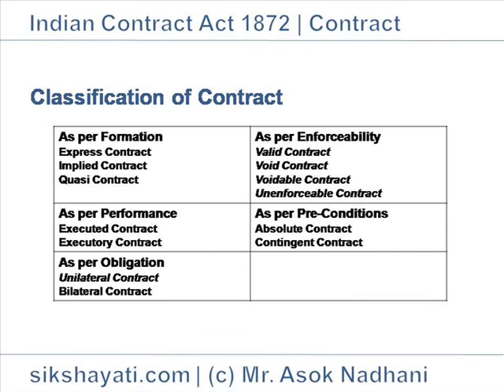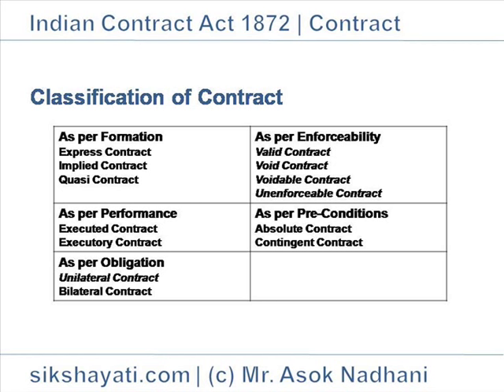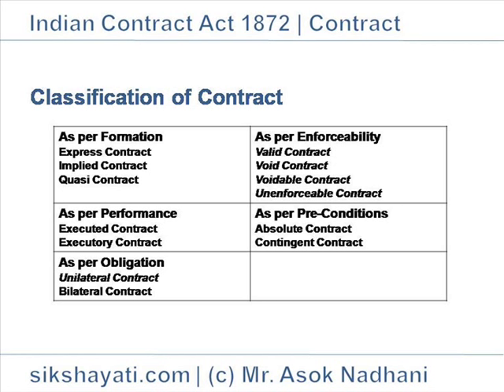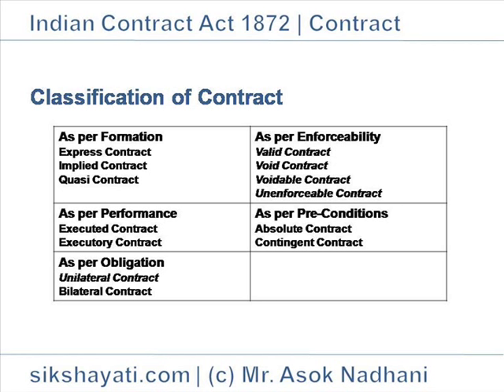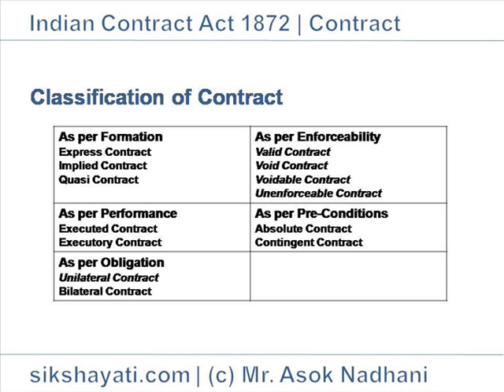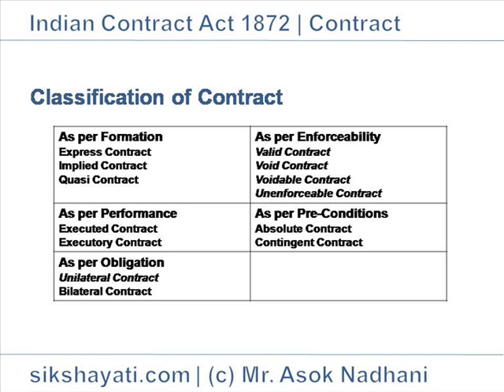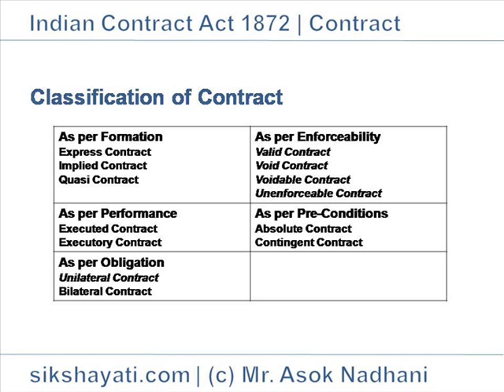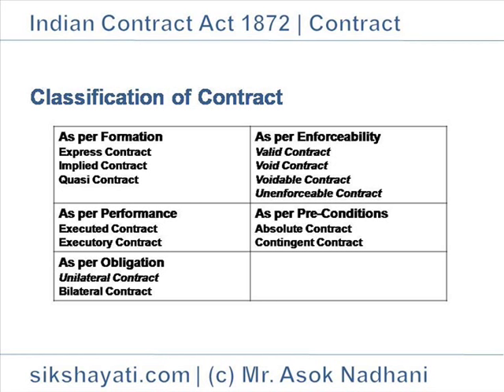Classification of Contract- Express Contract- Implied Contract under Indian Contract Act 1872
==For all resources in one place Complete INDIAN CONTRACT ACT 1872: BLOG, E-BOOK, MCQ, AUDIO AND VIDEO IN HINDI AND ENGLISH.

== For Meaning, Definition and Applicability of Contract as described in this Video.

Website  में   Blogs, e-book (PDF) पढ़े . English Video और  Hindi Video देखे . MCQ का  answer करे . सब  कुछ  बिलकुल  FREE. Description में  topic का  संक्षिप्त सार पढ़े,  सारे  links देखे . आपको  और  कोई किताब , blog, video देखने  की  जरूरत  नहीं . अपना  प्रश्न  और  सुझाव  video / blog के  comments में  लिखे.

== SYNOPSIS :

Contract may be classified in several ways, as follows :

- As per Formation:

 - Express Contract: Contracts in which terms are specified and the respective parties expressly give their consent.
- Implied Contract:  There may not express Offer and express acceptance. But the offer and acceptance is inferred by the acts or conduct of the parties and accordingly a contract is formed between the Parties based on the acts or conduct of the parties.
 - Quasi Contract: It is an obligation created by law regardless of agreement between the parties.

- As per Performance: As per extent of execution (or state of performance), Contract may be classified as :

 - Executed Contract:. When a contract has been executed completely by both parties.
 - Executory Contract:. A contract where some party to the contract has still to perform their obligations in future.

- As per Obligation:
 - Unilateral Contract: . A contract in which one party has performed his obligation while the other party has yet to perform his obligation. Thus, an unilateral contract is a one-sided contract in which only one party has to perform his obligation. In such contracts, promise on one side is exchanged for an act on the other side.
 - Bilateral Contract:. Contracts in which both the Parties are yet to fulfill their obligations.

- As per Enforceability:
 - Valid Contract: An agreement which satisfies all the essential legal  requirements  prescribed by law (as already explained), is called as a valid contract.
 - Void Contract:. A contract which ceases to be enforceable by law becomes void. A contract which is not enforceable at the time of formation is called Void Ab Initio. Since these cannot be enforced even at the time of formation, they cannot be called as Contract. These are called Void agreements.
At the time of formation of contract, such Contracts are Initially valid. Subsequently, due to change in law or change in circumstances, the contract becomes void.
 - Voidable Contract:  A contract which is enforceable by law at the option of one or more of the parties, but not at the option of the other, is a voidable contract.
 - Unenforceable Contract:  These Contracts fulfils all requirements except legal formalities. A contract which fulfils all the requirements of a contract except some technical requirement is called as an unenforceable contract. If the legal formalities required by some other Act are not fulfilled (e.g., where an agreement is not made in writing or is not stamped or is not registered, when it is so required), the contact is said to be unenforceable contract. When the defect is subsequently removed (i.e., legal formalities are fulfilled), it becomes enforceable.

-  As per Pre-Conditions:
 - Absolute Contract : These contracts are unconditional and not dependent on any pre condition.
 - Contingent Contract : Contract  depending on happening of an unknown event.